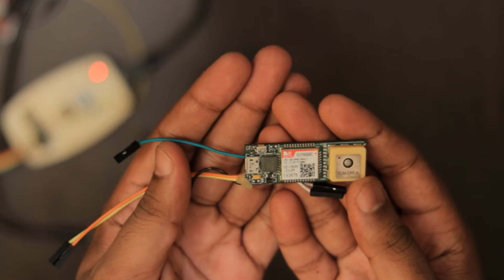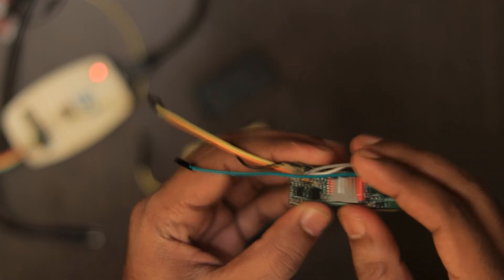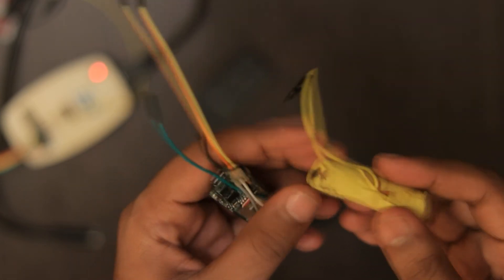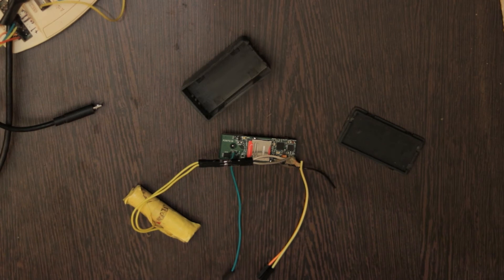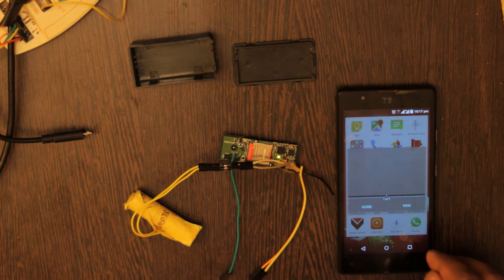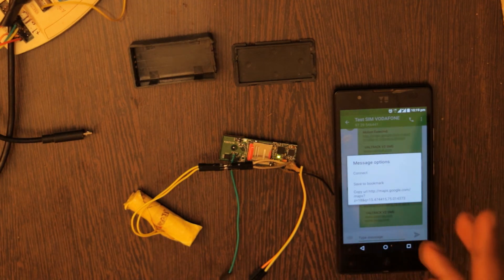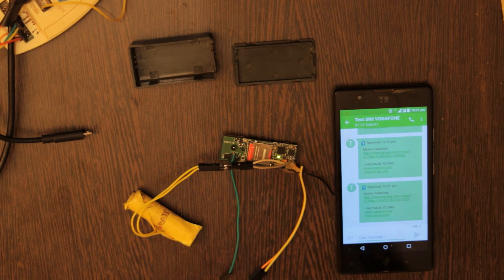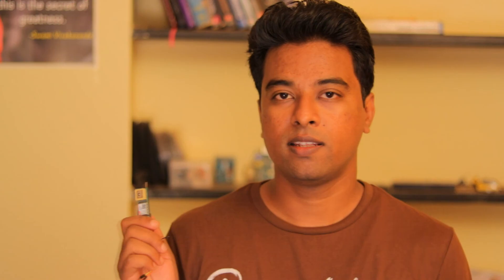Designing a Low cost GSM/GPS tracker - SMS Tracking Demo - Part 3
This video is a status update to my new Low cost GSM/GPS tracker design VALTRACK - V2. The assembled PCB arrived and i was able to get the SMS version of GPS tracker working. Have a look in the video where i demonstrate the SMS tracking and motion alert feature of the device. This GPS tracker is mainly intended for bikes. It could be the best low cost GPS tracker for bike in India.